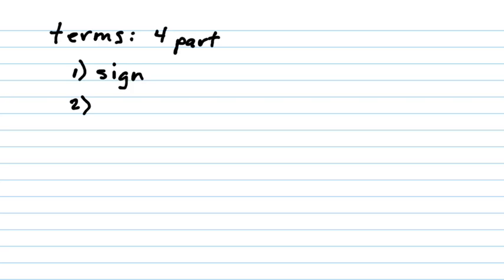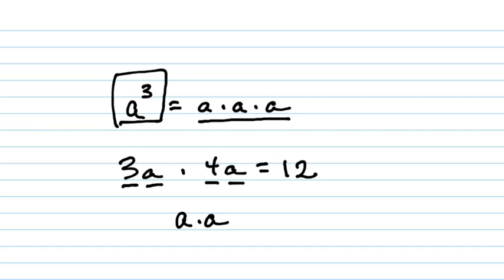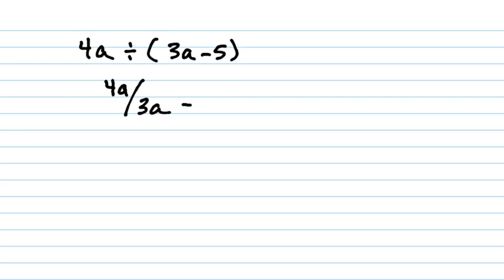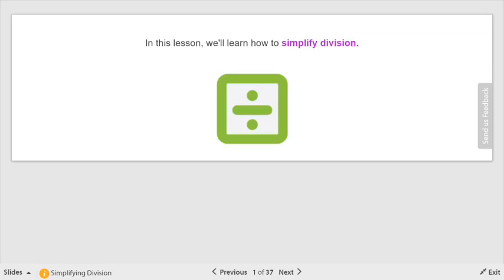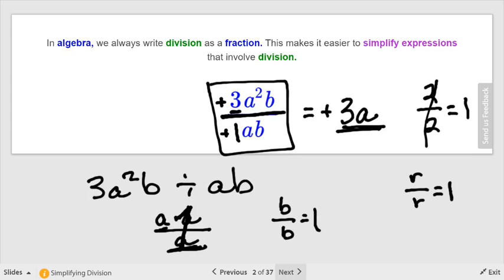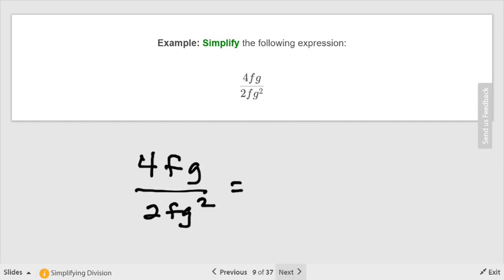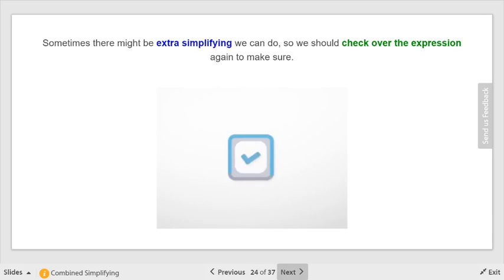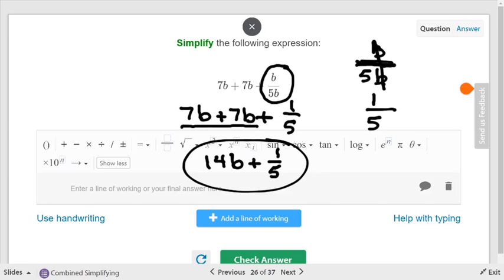year 8 AH algebra - dividing algebraic expressions (no exp)